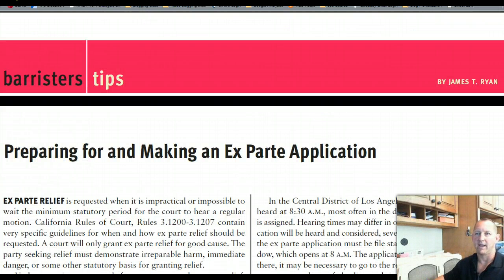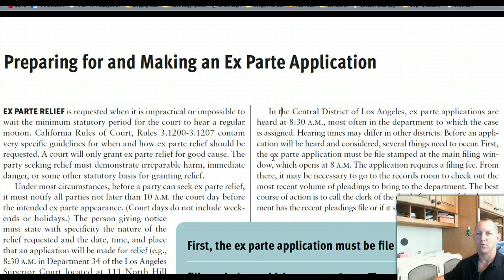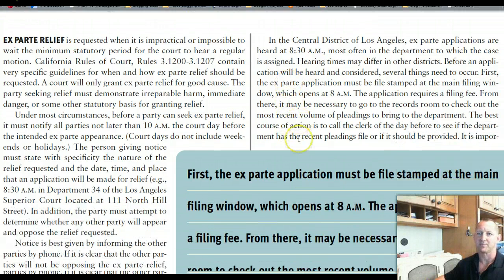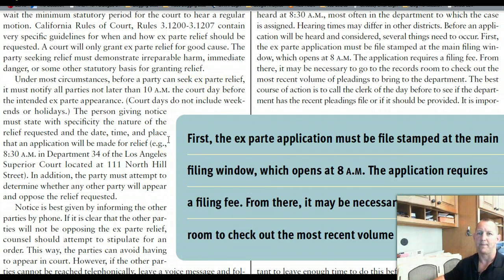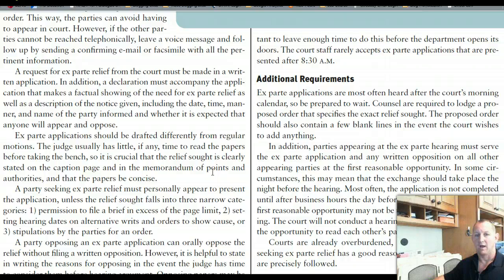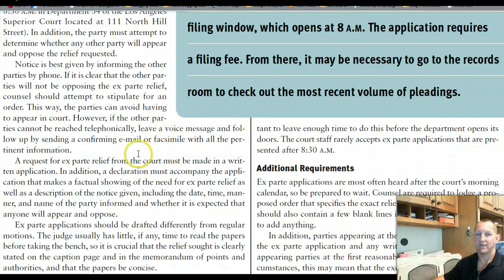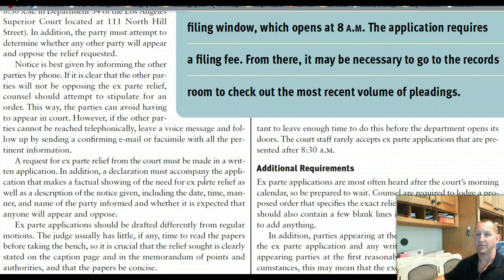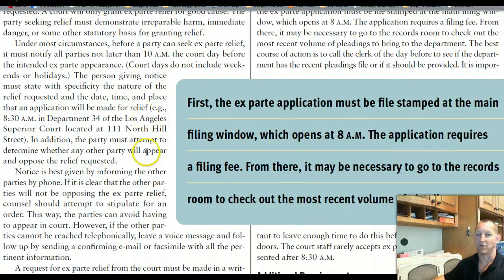How To File Ex-Parte Divorce | Santa Clarita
Everytime I get a question from one of my clients or anyone that calls for that matter, I try to make it a habit to also answer that question on video.

Today I was asked what the process is for filing an Ex-Parte motion in court.    But let's first talk about what Ex-Parte means.  Ex-Parte means "for oneself" and generally refers to going to court without the other party being present.  It also has other applications.

The Los Angeles County Bar Association prepared a tip called Preparing for and making and Ex Parte Application which you can read and stated that Ex Parte relief is requested when it is impractical or impossible to wait the minimum statutory period for  the court to hear a regular motion.